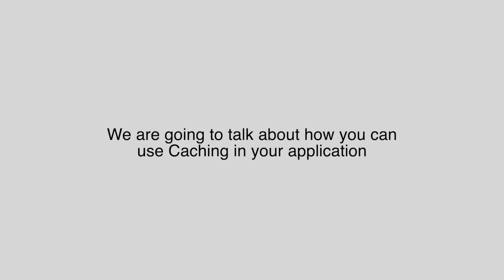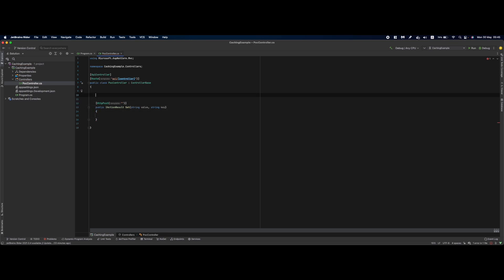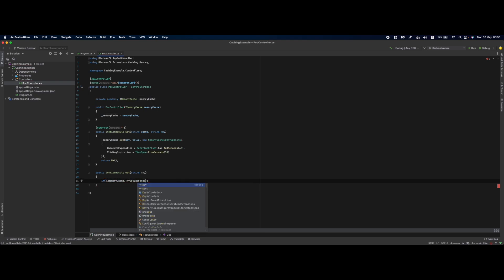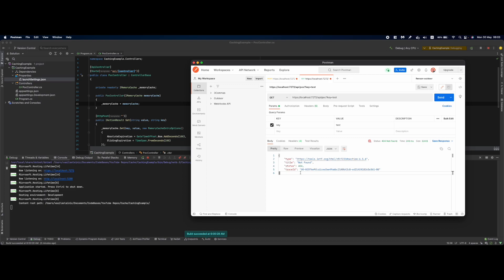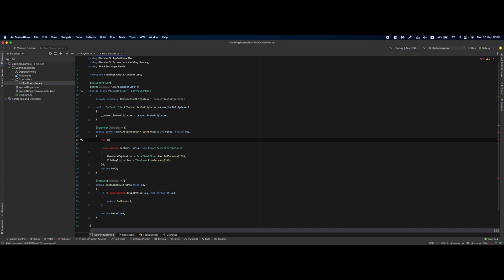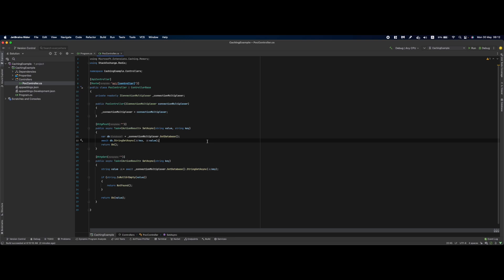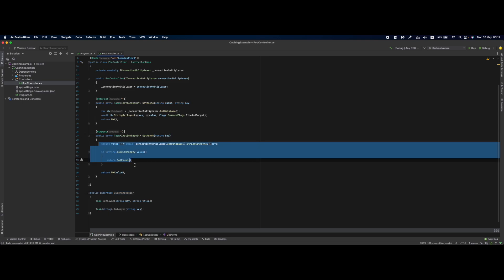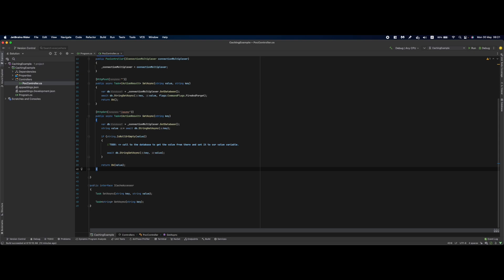.NET Core - Caching InMemory and Redis in under 20 minutes.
How to set up caching in your .NET Core solution.

Blob post about the cache patterns mentioned at the end of the video:

0:00 - Introduction.
1:24 - How to set up in memory cache in your application.
5:58 - Overview of limitations of in memory cache.
7:18 - Distributed cache setup using Redis in a docker container.
12:26 - Caviats of online tutorials #1 - Dependencies.
13:18 - Caviats of online tutorials #2 - Single Responsibility.
15:30 - Patterns that are not used that much but still important.